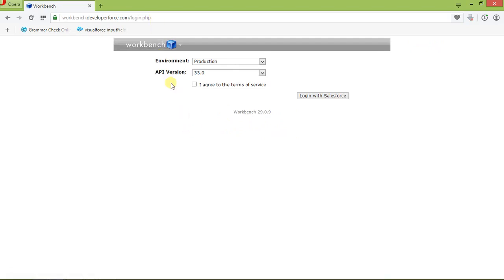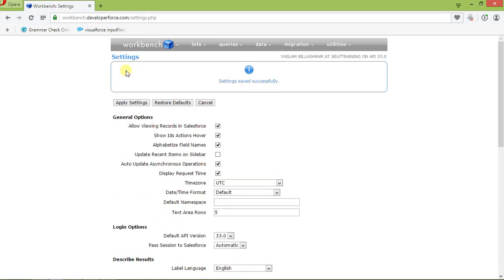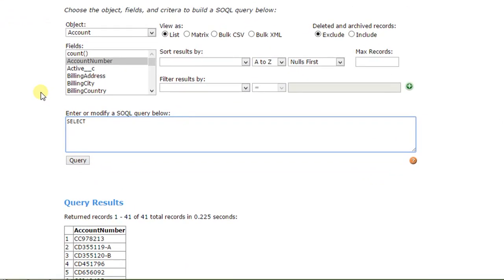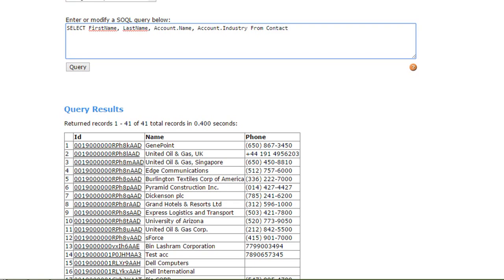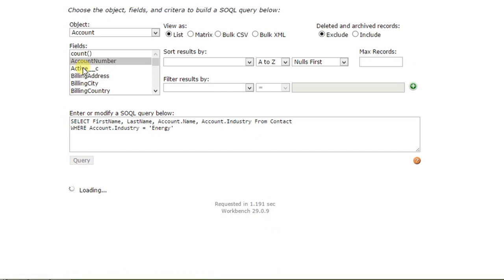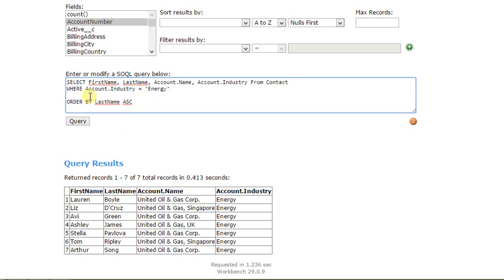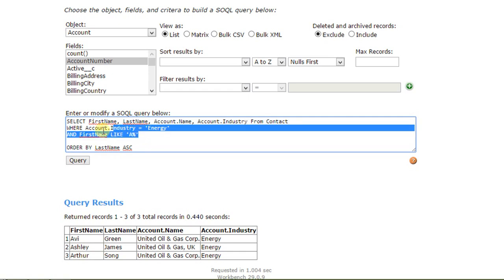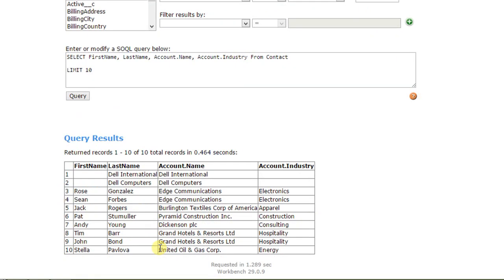How to use workbench in Salesforce